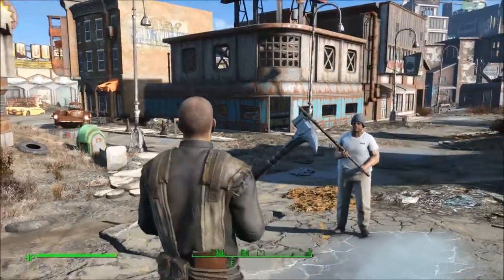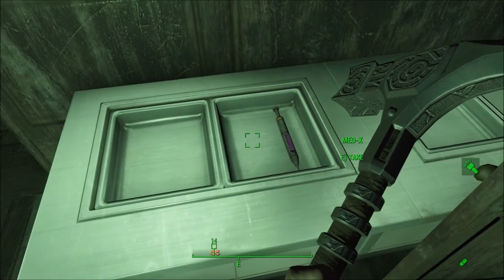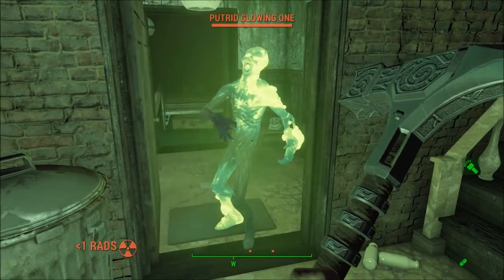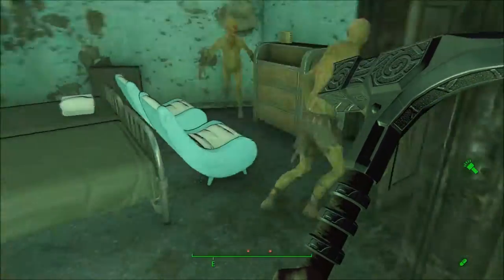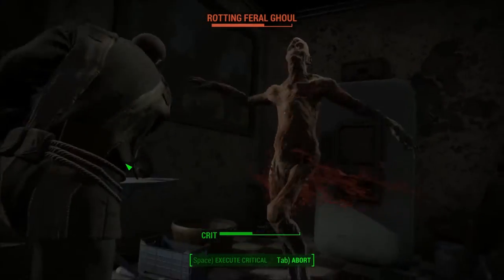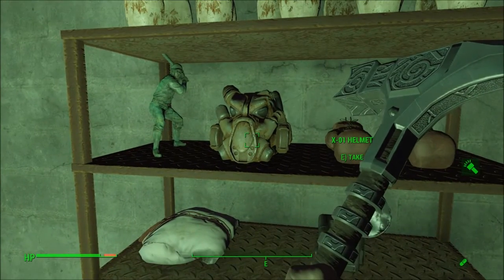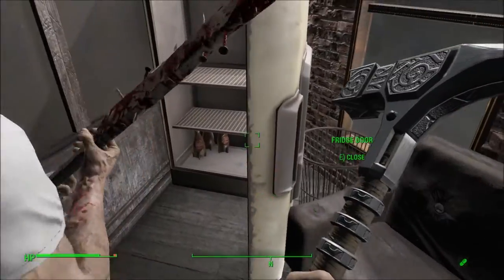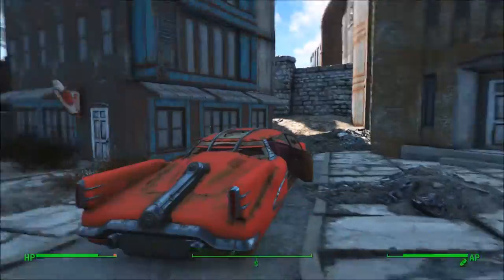Lexington Interiors | Fallout 4 Mod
Lexington Interiors by DW UK
We're back with another Fallout 4 mod. Lexington Interiors greatly expands the town of Lexington by adding 26 new explorable interior spaces.  Each one is a unique space and has been carefully decorated to give it it's own sense of atmosphere.

There are also plenty of baddies and goodies around to keep you busy! Happy Exploring!

Author's Description:
 26 new building interiors, in Lexington, which add a significant amount of good looking challenging gameplay content.

Once installed, 26 buildings, which once had boarded up doors, now have doors, and something interesting inside.

Each building is located in the Lexington area of the game. Lexington is located between the Super Duper Mart and the Corvega Assembly plant.